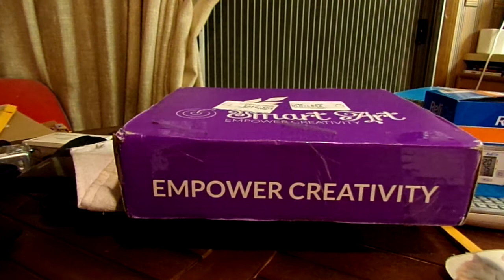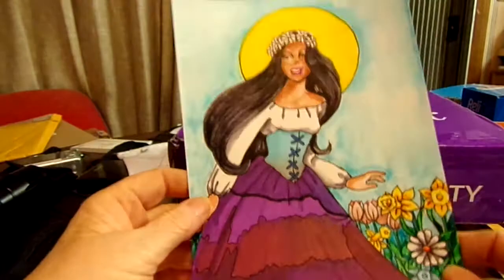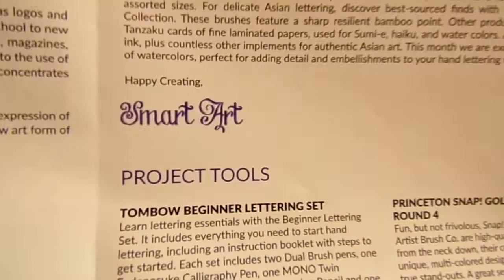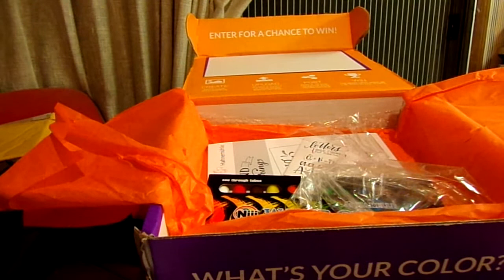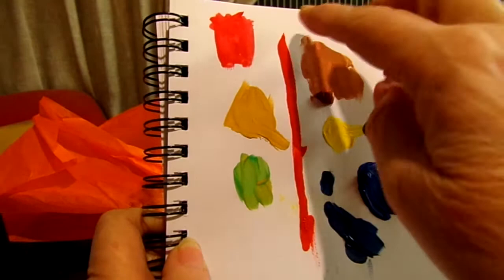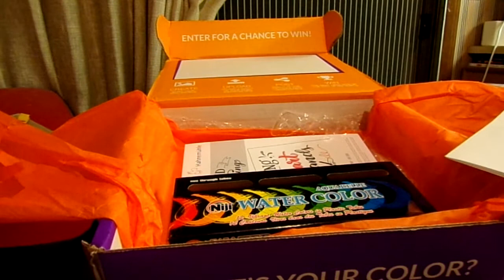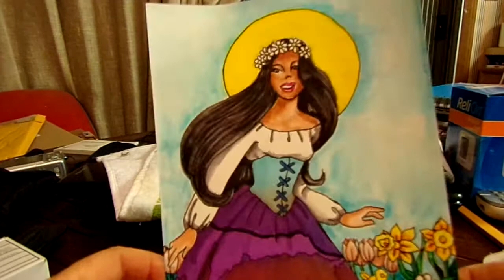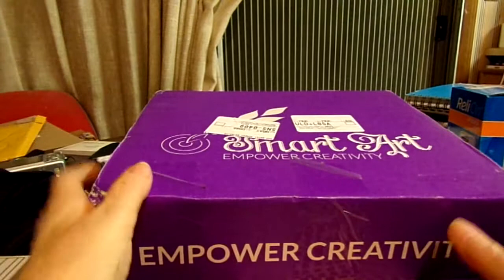SMART ART BOX APRIL 2018